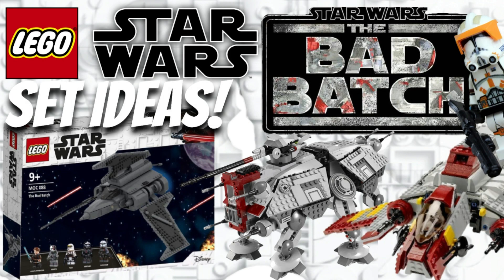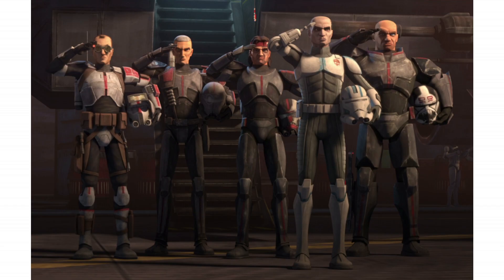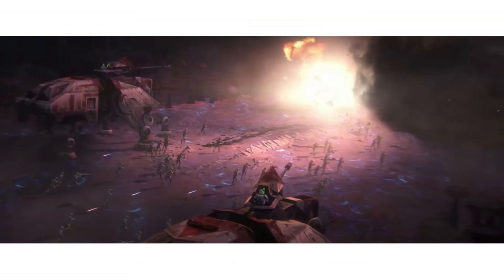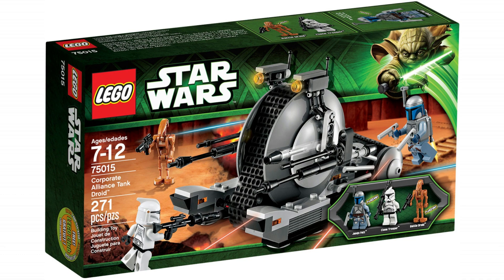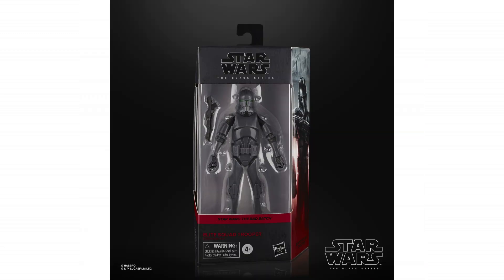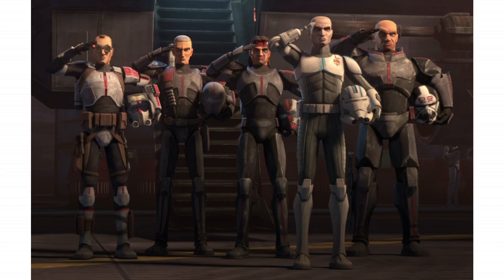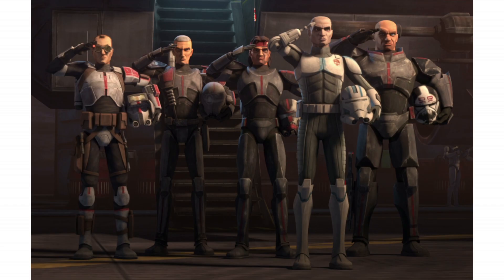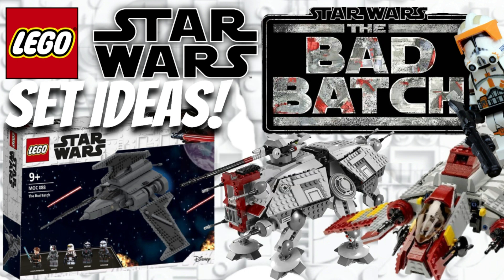LEGO Star Wars: The Bad Batch 2021 Set Ideas!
Season 1 of Star Wars: The Bad Batch is coming out very soon, and with that comes a wide array of new set possibilities for LEGO Star Wars. These include remakes of past sets like the AT-TE Walker and Republic Attack Shuttle, but also new sets like the Bad Batch Shuttle. Needless to say that we are in store for quite a year of upcoming LEGO Star Wars sets if LEGO decides to make any of these sets!